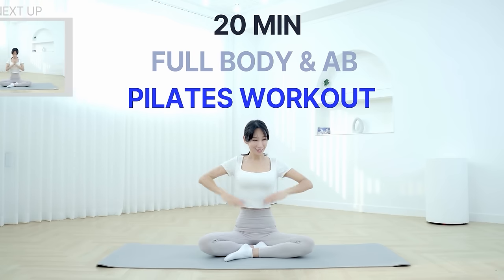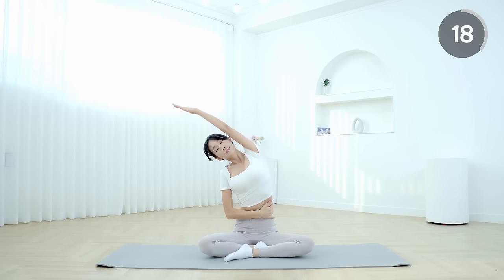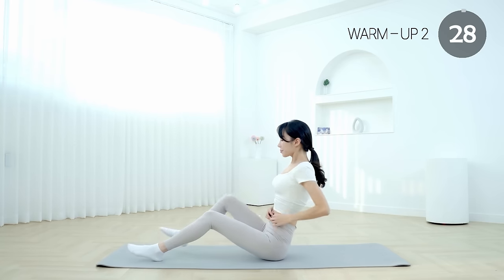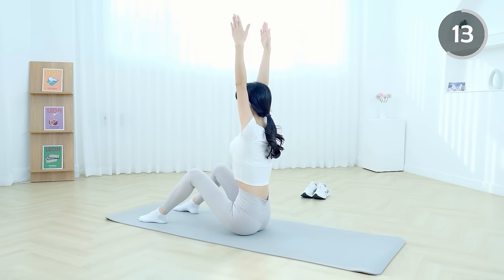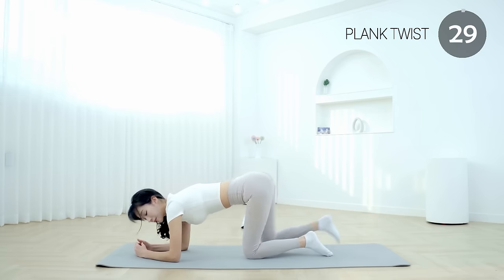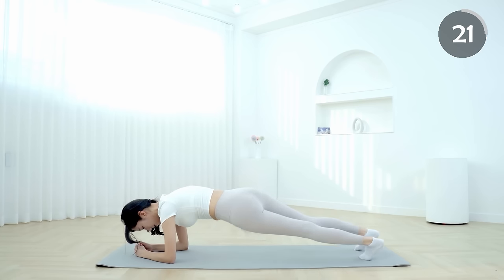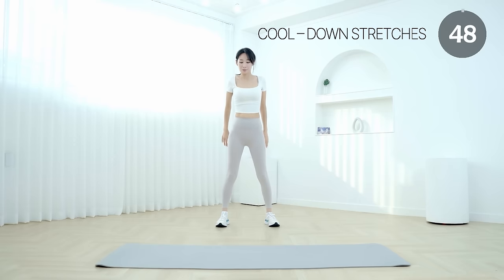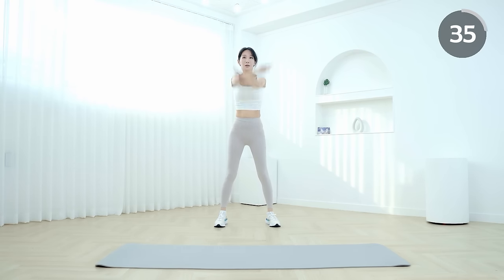HOURGLASS AT HOME PILATES WORKOUT l Get Small Waist & Ab l Weight Loss l Quiet & Slow Ver. Shirlyn♥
📌My Real Diet Plan (Free) (Instagram Highlighted)
📌 Weekly Workout Playlist (On Main Page of My YouTube)

☆How many times per week can you workout?
    I recommend you do four or five times a week ( Ideal ).
    But, if you're time constraints, you can do three times a week:)
    Make sure to allow your body recovered as well:)

💕For Better Results:
- Complete this entire routine once a day with My Weekly Full Body Workout  PROGRAM ( Free )
- Do it for at least 30 days with a good nutritious meal (essential:)
- Also, consistency is the magic key to achieve your fitness goal. You can do it~! 😊

▣My Height: 164. 8  //  Weight: 43~45 Kg  // Body Type: between Mesomorph and Hourglass

▣ How long does weight loss take to show up?
The time it takes for weight loss to show is that everyone is different, depending on a person’s body fat percentage, gender, diet, exercise habits, etc..  It takes at least two weeks and significant weight loss and muscle gains will take approximately eight weeks to see. Healthy weight loss is anywhere from 1 to two pounds per week.

▶For teenagers- It's important for teens to lose weight the healthy way by making diet and lifestyle changes that nourish growing bodies and can be followed long term.
1)firstly think of a healthy eating plan, not diet; Fruits and vegetables every day. .. ( healthy eating doesn't mean going hungry)
2)Do home workout 30 to 60 minutes a day three or four days a week—that's a start, including, aerobic activity are running, swimming, and dancing(not too much)
3) Get enough sleep
4) Protein to build muscles and organs
5 )Love yourself

※ Please note that the copyright of this video belongs only to creator Shirlyn Kim.